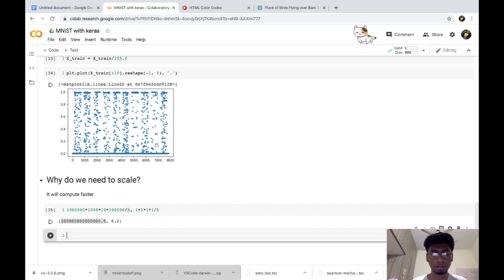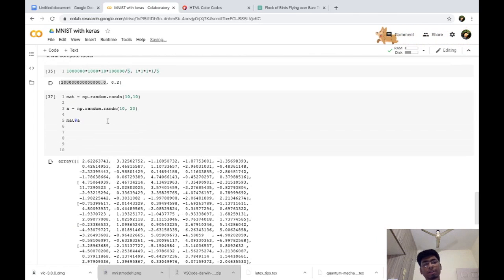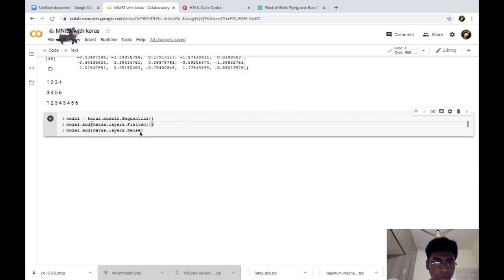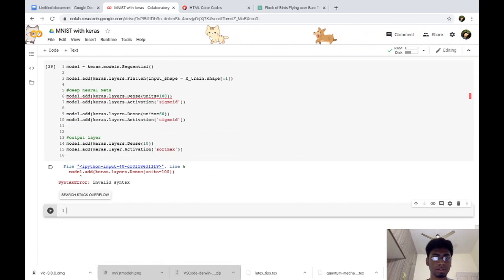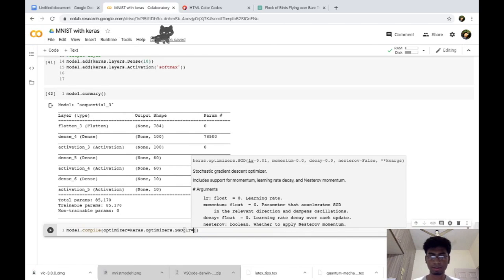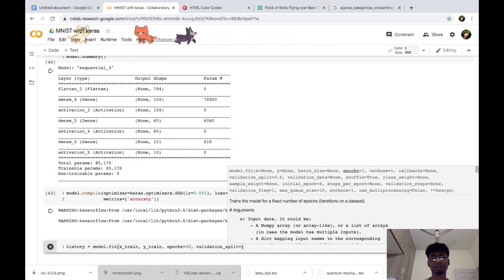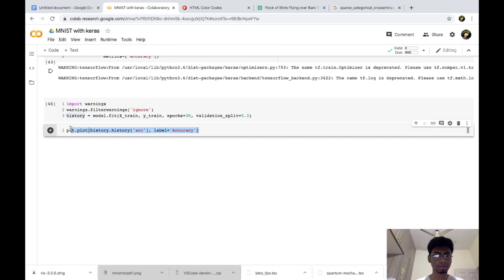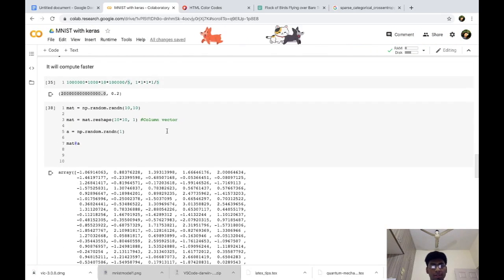04 Foundation of Neural Network - Building the Model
In this Neural Network Tutorial we will learn to build a Deep Learning Model using Keras. We will also use matplotlib to plot graphs and also see the performance of the model.

If you are new to deep learning this video will perfect to understand what it is.

All the code are there in my github repo.